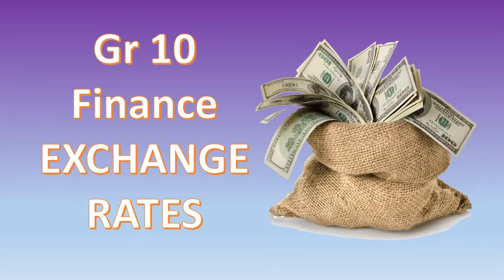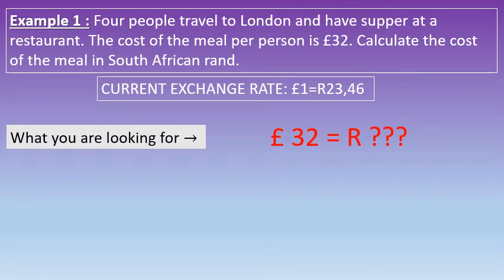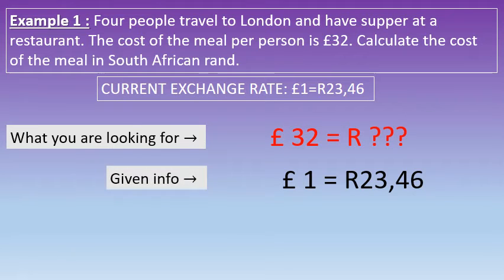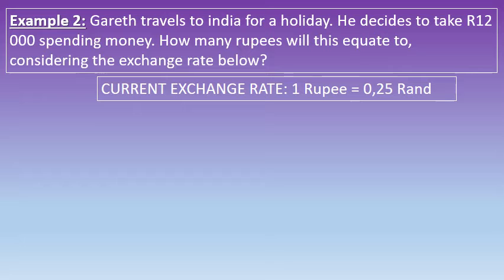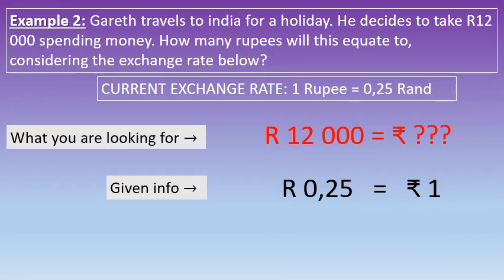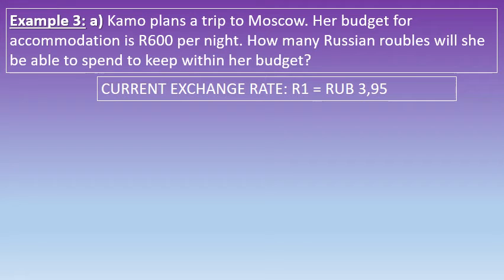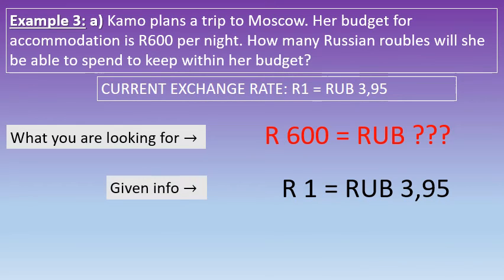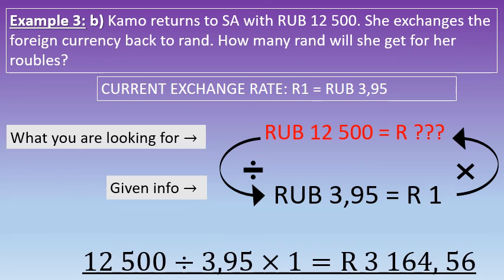Gr10 Finance Exchange Rates